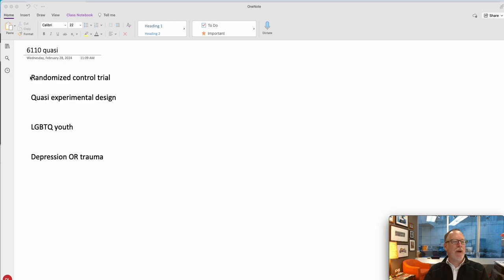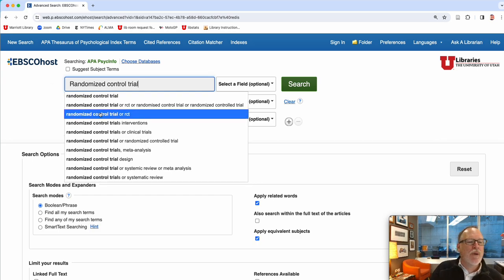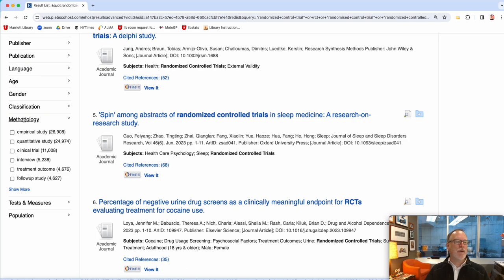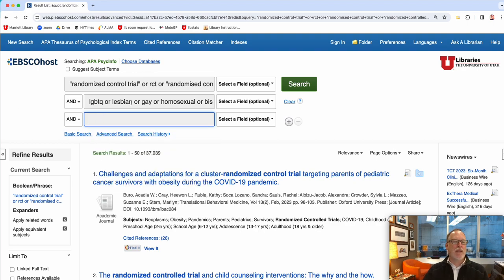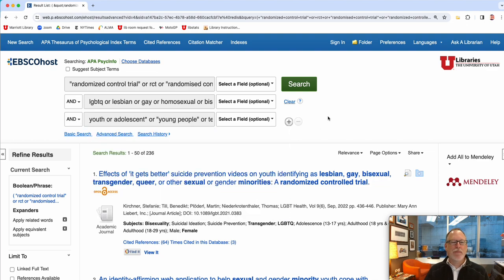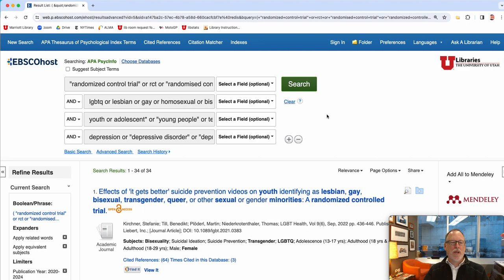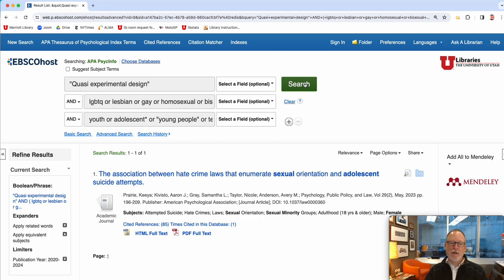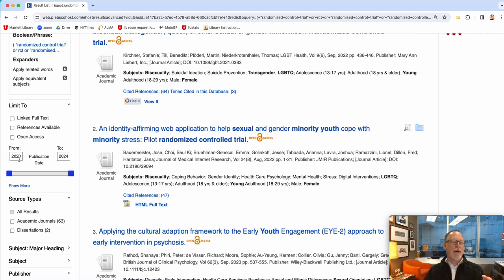rct and experimental design